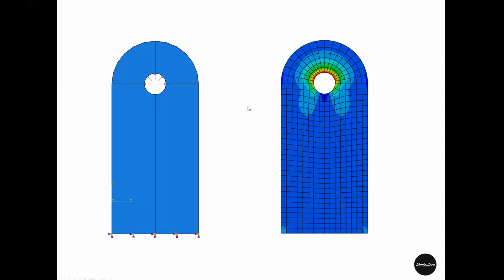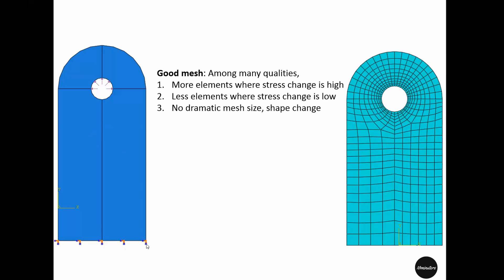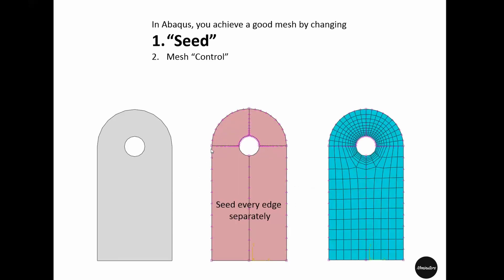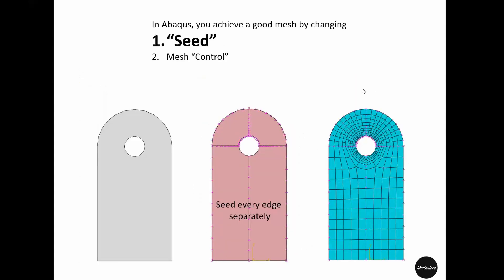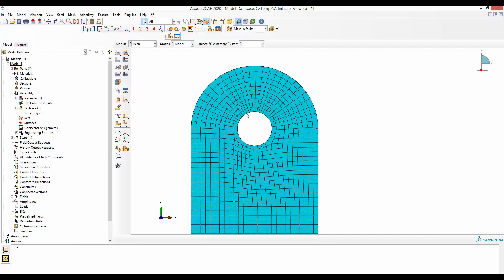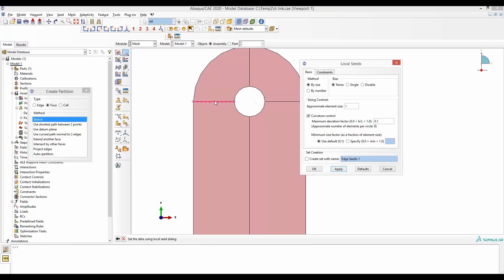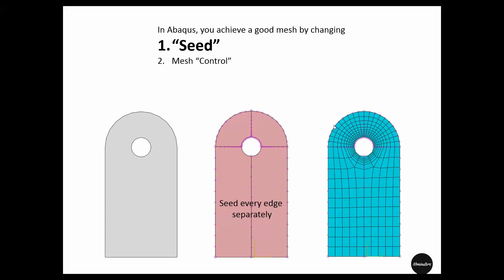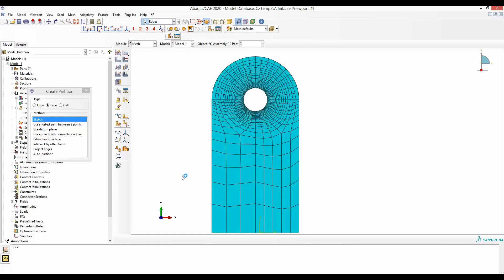ABAQUS meshing tips for beginners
Timecodes:

0:00​​​ - Intro
0:06​​ - Good mesh
2:46​​ - Bad mesh
3:34​​ - Seed
5:05​ - Mesh control
7:40​​ - Free mesh
10:55​ - Bias seed